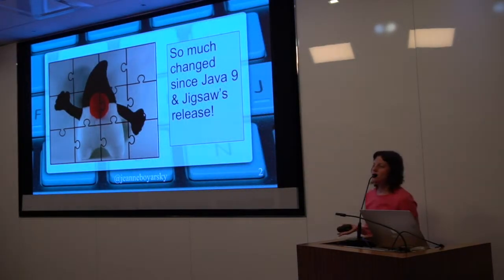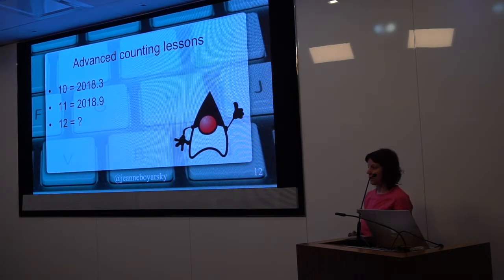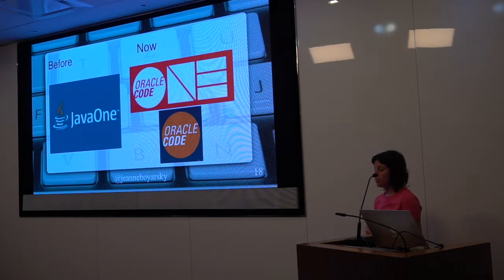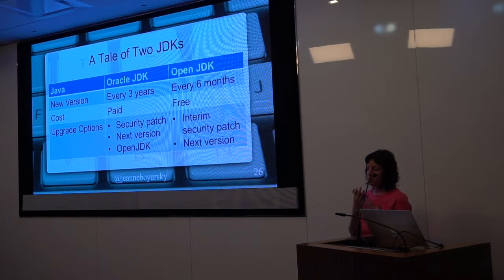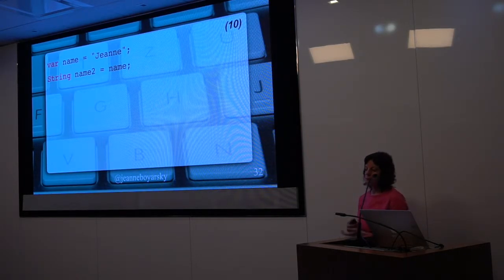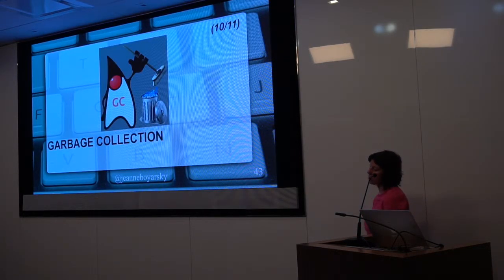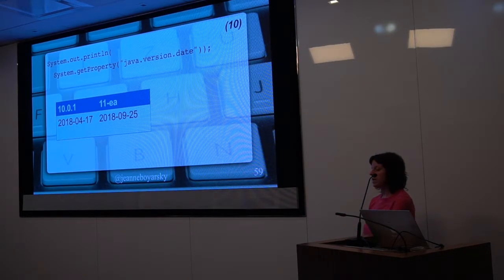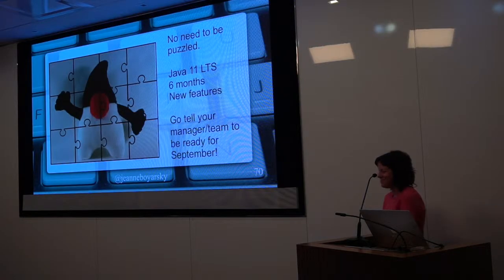NYJavaSIG 20180801 Jeanne Boyarsky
JAVA 11 - AND THE NEW RELEASE TRAIN

Java is now on a fast six-month release cycle. Many enterprises had just finished moving to Java 8 with its new features when Java 9 came out last September 2017. And as of July 2018, the current release of the JDK is 10. These releases will provide enhancements to the JVM and the Java language and offer opportunities for rapid innovation for all Java developers. Every three years, there is a long-term support (LTS) release.  But many major enterprises with LTS are waiting for Java 11 which is the next long term support release before migrating their apps. Some enterprises are moving from Java 8 directly to Java 11.

There are significant new and useful features in the Java 11 releases such as a new local variable syntax for lambda parameters, the HTTP Client standard and a brand-new, low-latency garbage collector (Epsilon - JEP 318).  This session will review code examples of these new features in Java 11, and also features of Java 10. We will also discuss the impact of the new Java release train on production code.

BIO
Jeanne Boyarsky, a senior member of the NYJavaSIG team, will be reprising her very highly-rated QConNY 2018 talk.  You don't want to miss this one!